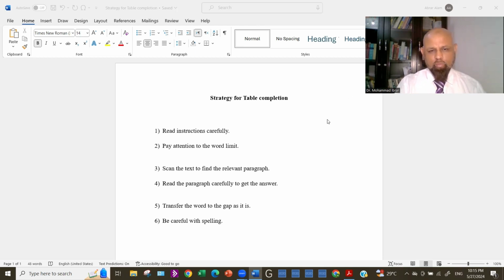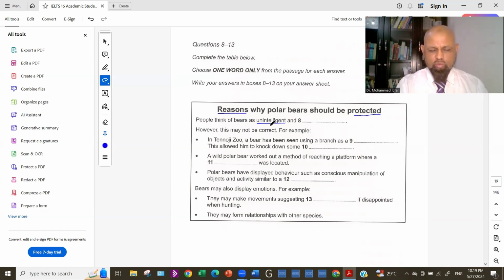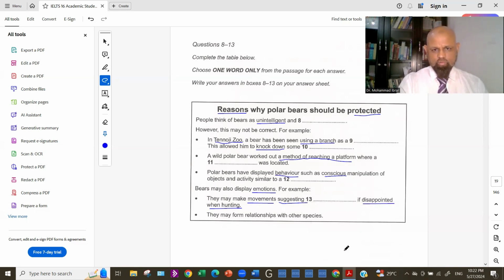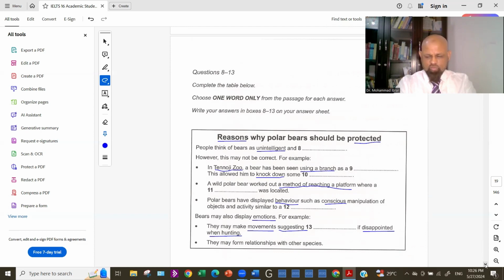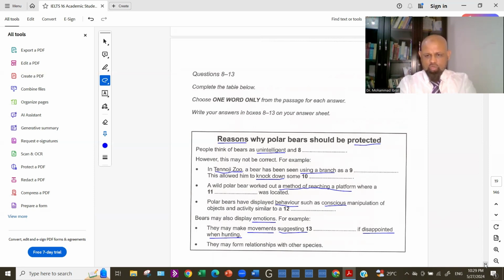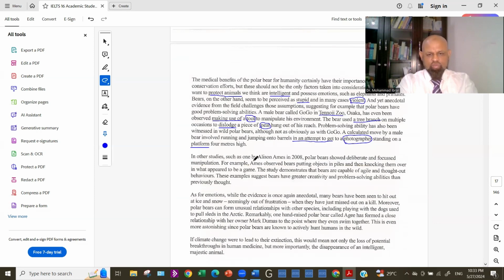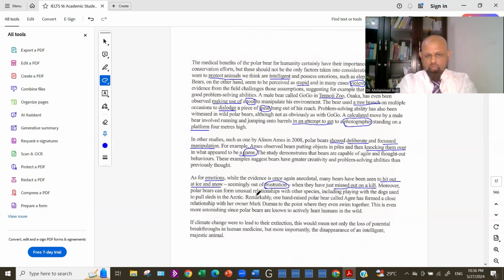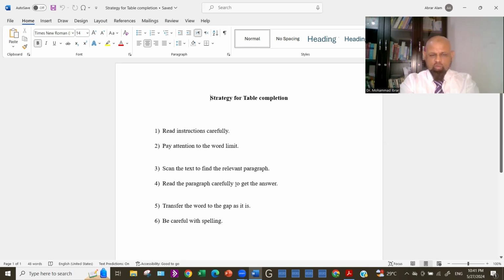Tackling Table Completion Question Using Magical Strategy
The video discusses the strategy to deal with the IELTS' Table Completion Question and its application while doing it.

This video explains the importance of having this strategy in place so that you can find the answers quickly. You need to follow a step-by-step strategy which aids in getting answers without any hiccups. The key words in the questions  and their synonymous words or paraphrases lead you to find your answers. Furthermore, it saves a lot of time as you do not have to read each paragraph in detail.